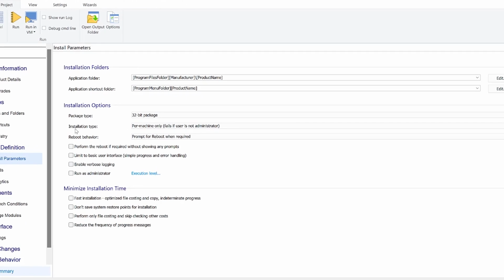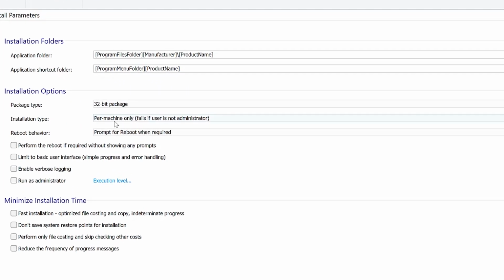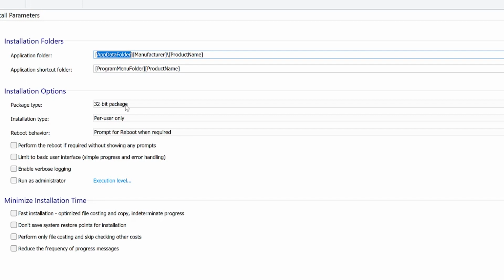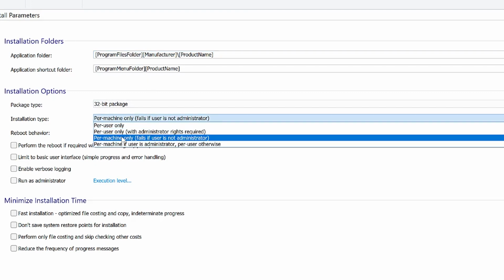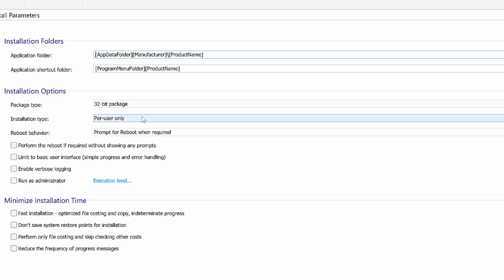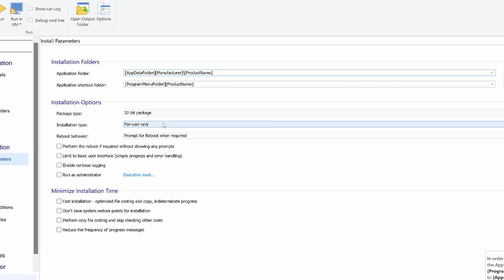How to Create Per-User or Per-Machine Installation | Advanced Installer Freeware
Welcome to the Advanced Installer Free Edition, a captivating playlist dedicated to empowering developers, Independent Software Vendors (ISVs), and software students with valuable resources and comprehensive tutorials. In this exciting series, we introduce you to the remarkable capabilities of the Advanced Installer Free Edition, a cutting-edge tool that revolutionizes software installation and packaging.

     🚀 How to Create Per-User or Per-Machine Installation with Advanced Installer Freeware
Join us as we demystify the differences between per-user and per-machine installations. Gain a clear understanding of when and why you should choose one over the other, allowing you to tailor your software deployment strategy to best suit your end-users' needs.

     🔧 Understanding Per User and Per Machine Installations
We'll guide you through the process of providing your users with the flexibility to choose between per-user and per-machine installations. Ensure compatibility with diverse system environments and deliver installations that cater to varying user preferences. Understand the impact of installation type on user experience and learn how to optimize your installations for improved user satisfaction. Create software packages that install effortlessly and operate smoothly within the selected installation context.

     🎓 Mastering Installation Types for Enhanced Deployment
Mastery of per-user and per-machine installations is a crucial skill for software deployment, and this tutorial equips you with the knowledge to implement these installation types like a pro. Empower yourself to provide users with an installation experience that suits their specific requirements.
Don't miss this opportunity to optimize your software installations with per-user and per-machine options using the Advanced Installer Free Edition! See you in the video! 🚀🔧

The program resources you get are:
‣ 27 practical demos most commonly encountered în practice

▬▬▬▬▬▬ FOLLOW US ▬▬▬▬▬▬